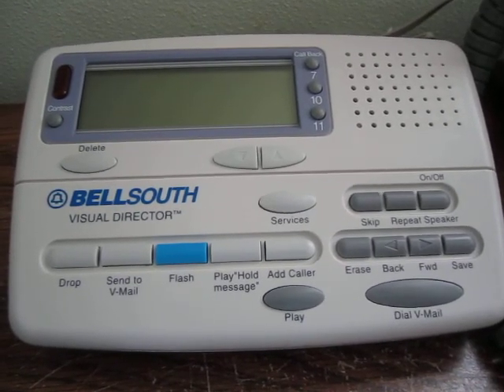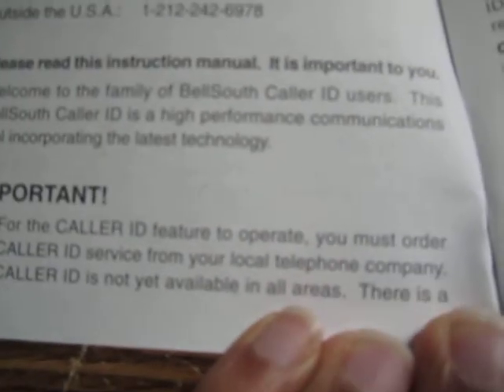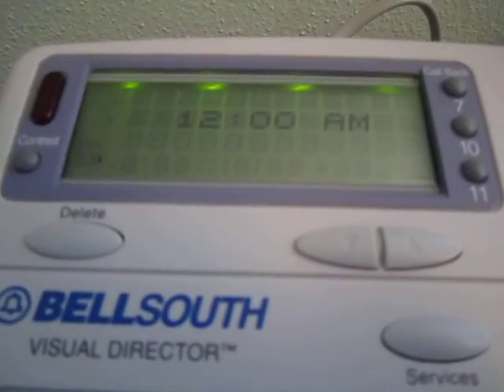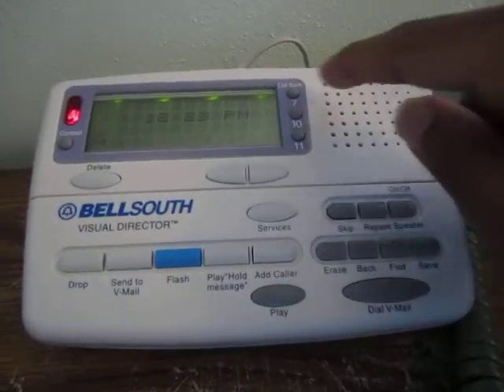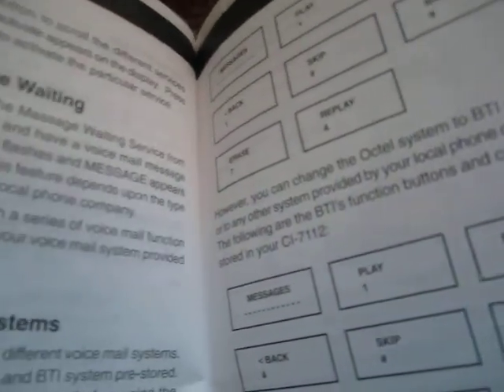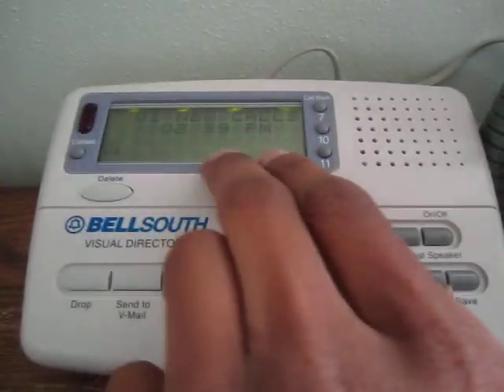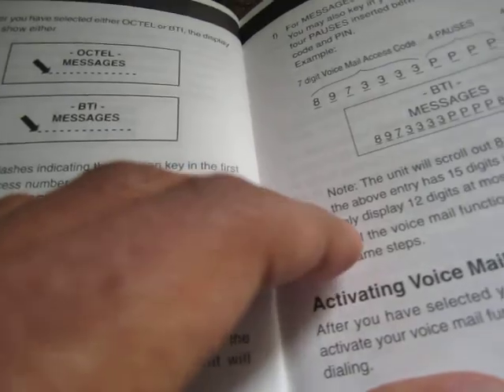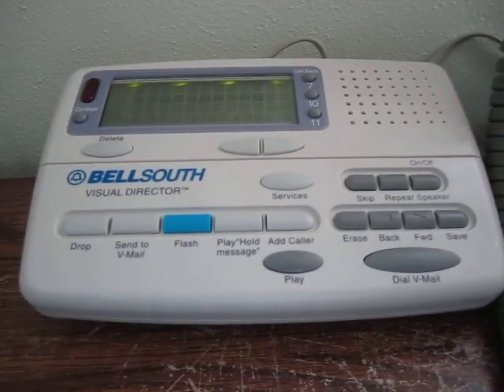BellSouth CI7112 Visual Director Caller ID Unit | Overview & Setup